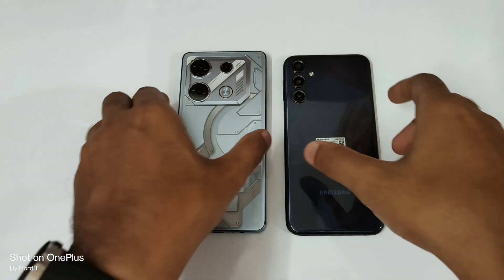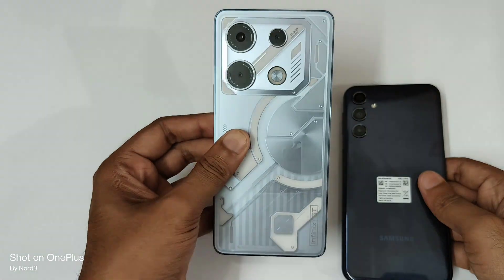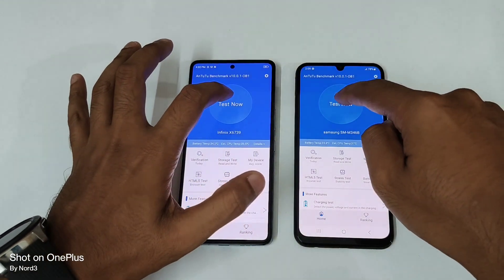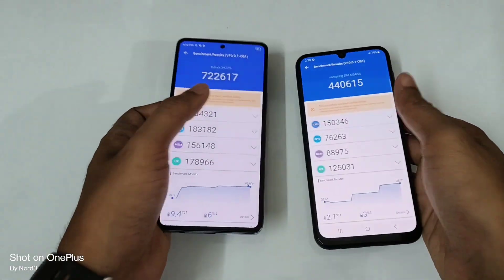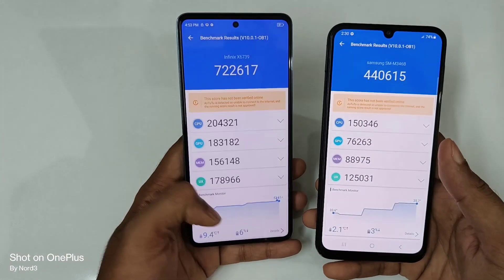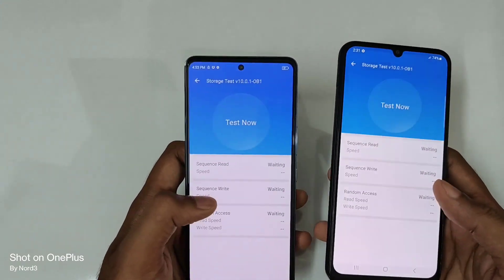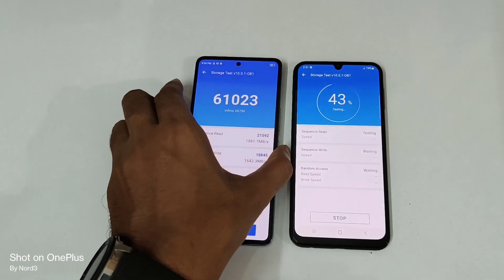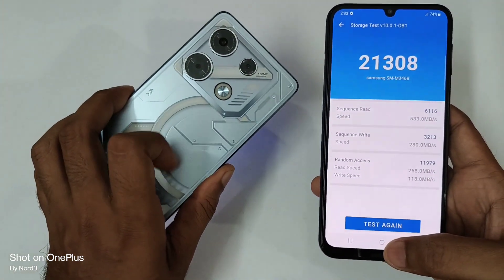Infinix Gt 10 Pro Antutu Benchmark Test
Samsung galaxy m34 vs infinix gt 10 pro